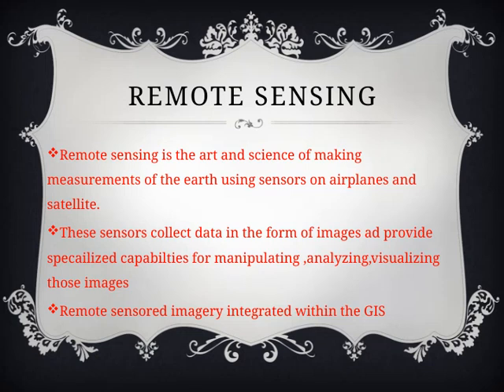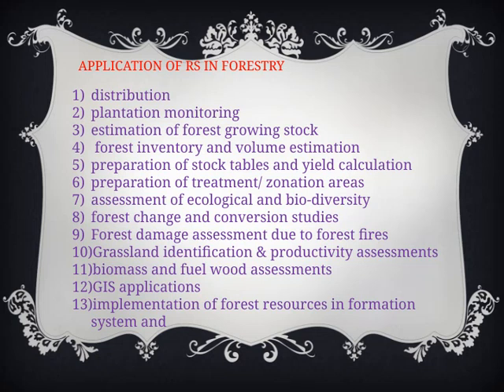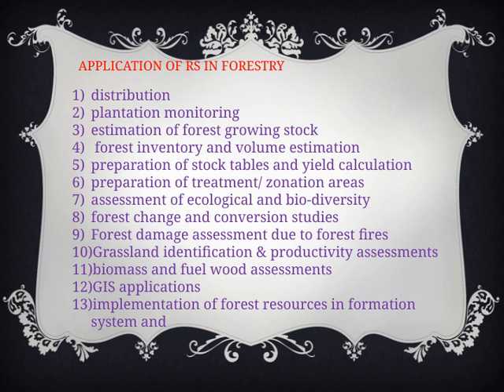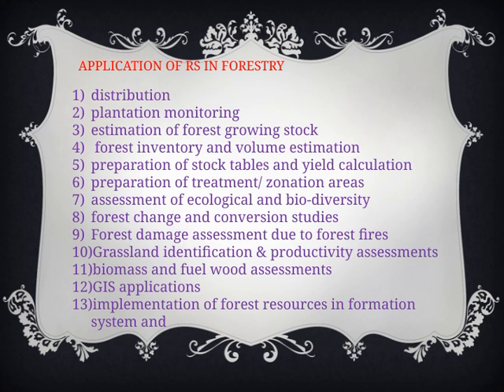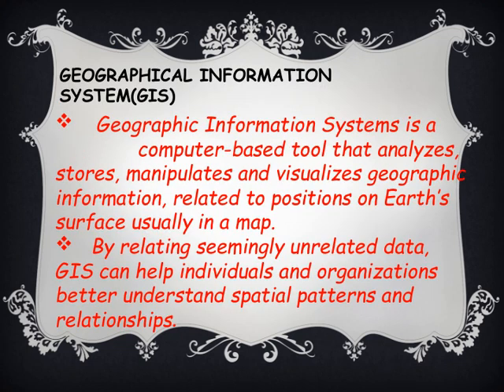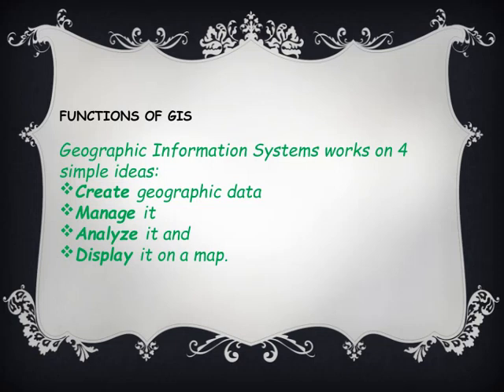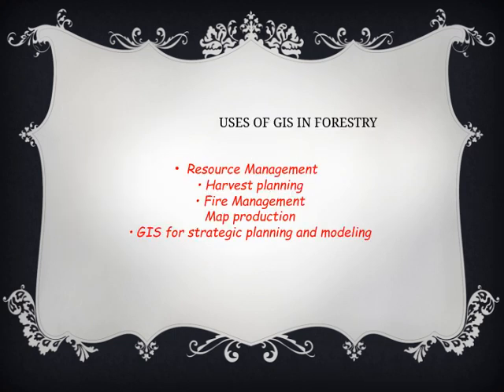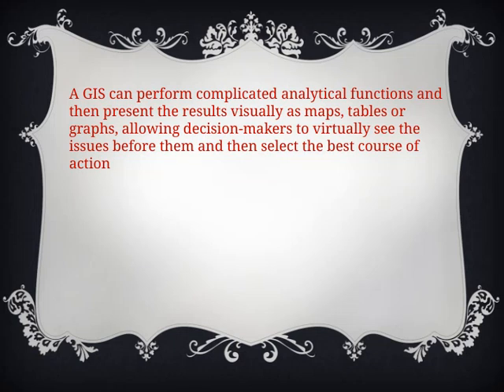REMOTE SENSING AND GIS APPLICATION IN FORESTRY